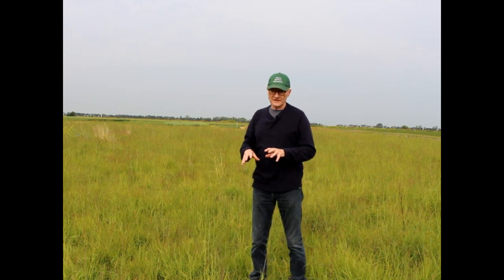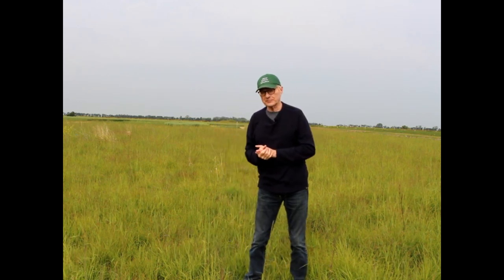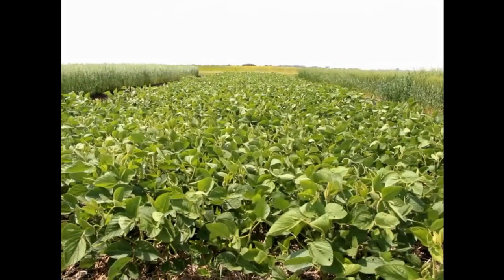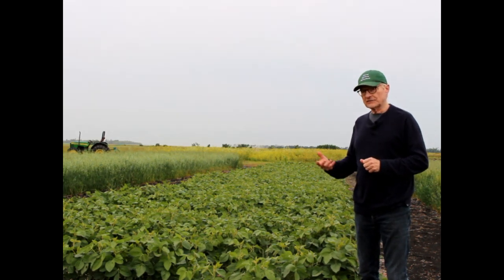Natural Systems Agriculture Field Tour 2023 Part 1- Glenlea Long-term Rotation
This part of the field tour has Dr. Martin Entz discuss the Glenlea long-term rotation and other studies at the sight.
00:00 Glenlea rotation
23:19 Wide blade cultivator
24:18 Laetitia Mukungu - graduate research in flax
30:08 Michelle Carkner - crop varieties, organic wheat breeding
38:33 Grace Thomson - ClimateSmart soil study on drought resilience of cropping systems
53:02 Evolutionary wheat breeding
58:05 Victoria Smelko - graduate research on insects in the Indigenous cropping method of the three sisters
1:00:25 Mulch transfer study